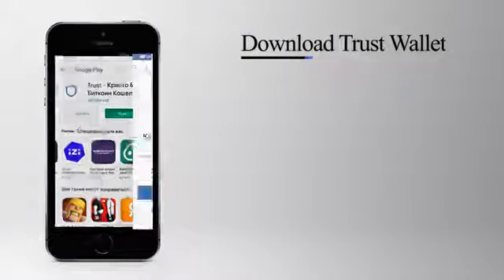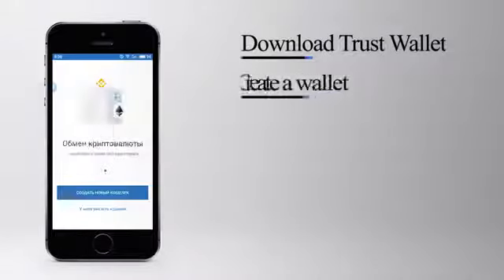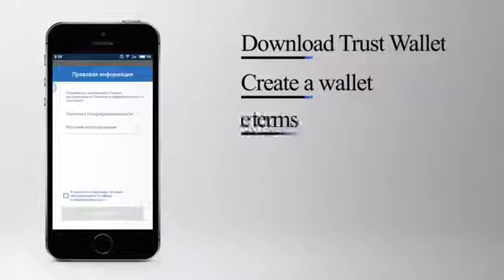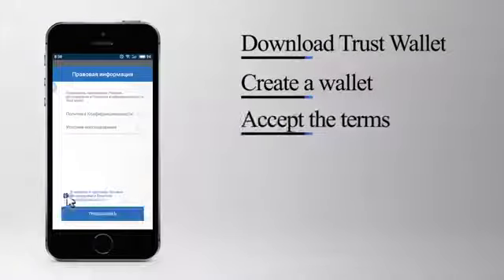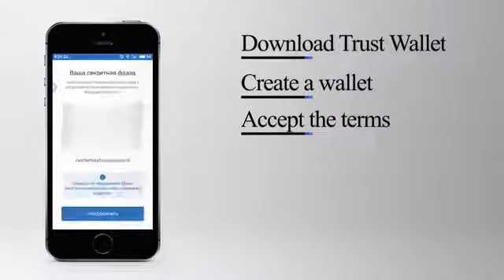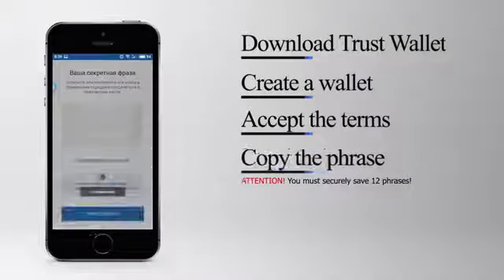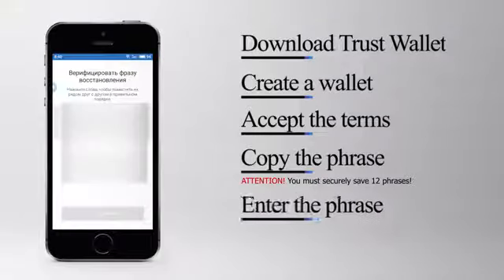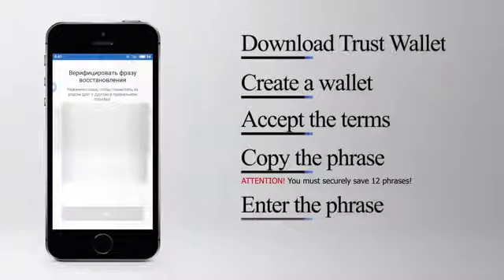Installing Trust Wallet ~ Android for Forsage Ethereum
In this video, you will learn how to download and install Trust Wallet app for phones.

Get back with the person who shared this video with you and ask for the Forsage registration link!

If you found it by yourself, or I was the one sharing it with you, you can join my team and use my Forsage sign up